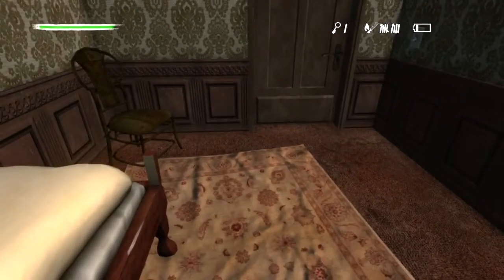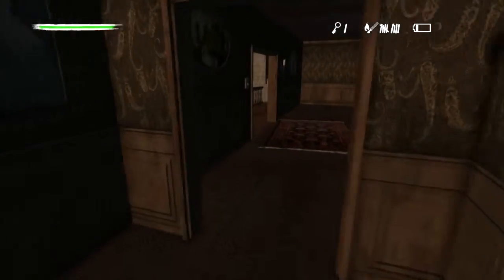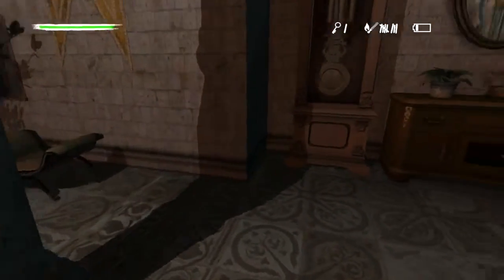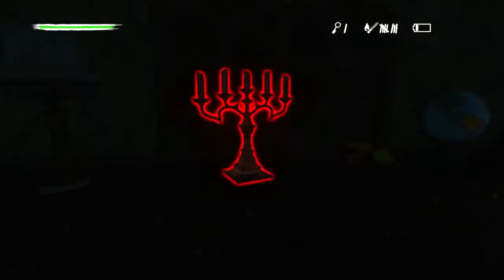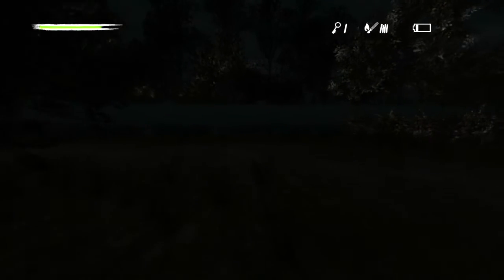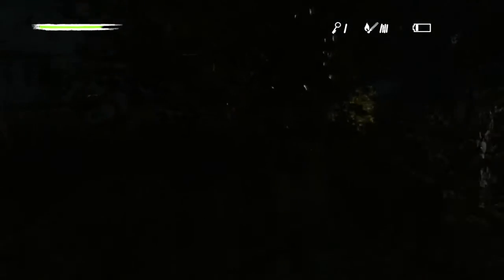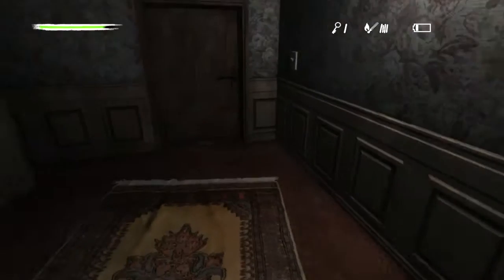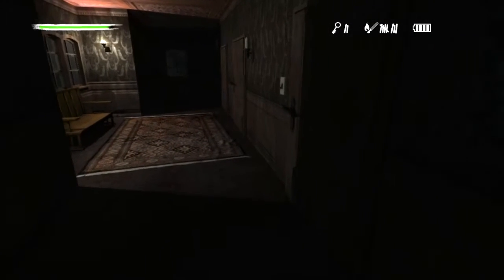Pineview Drive Pt. 2: How To Grill a Cheese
Pineview Drive has been a little disappointing but I'd like to give it another chance. So instead of my usual commentary, I talk about how to make a perfect grilled cheese and bacon sandwich.

Jumpscareometer reading: 0.0003 for being trapped in a room until a jumpscare is triggered.